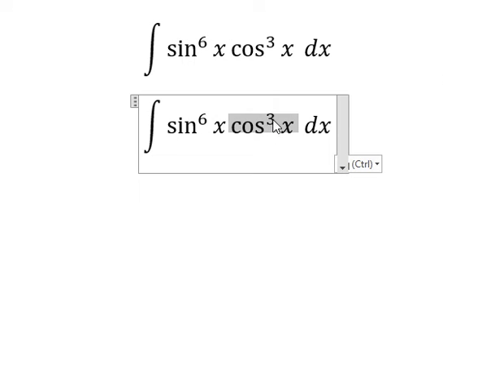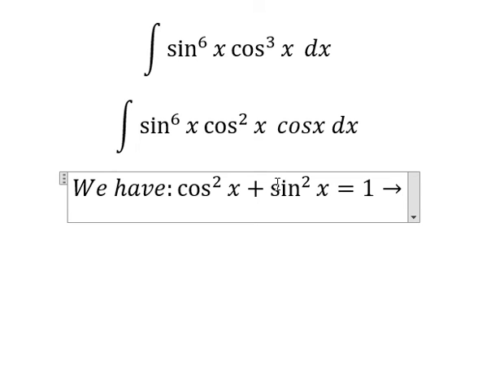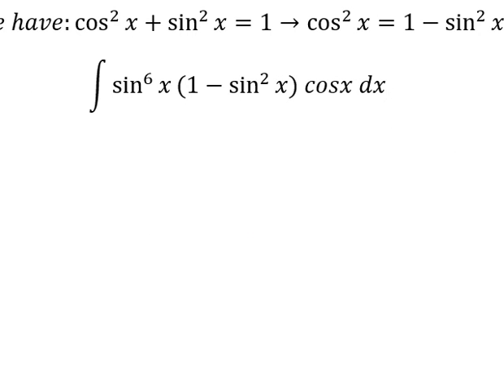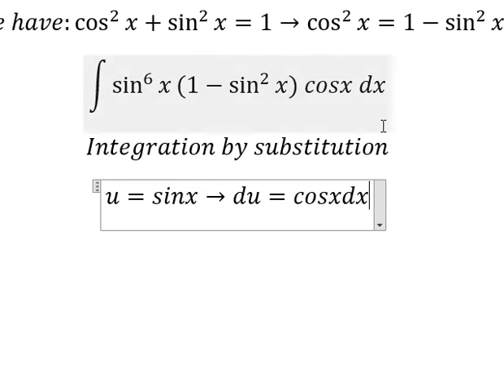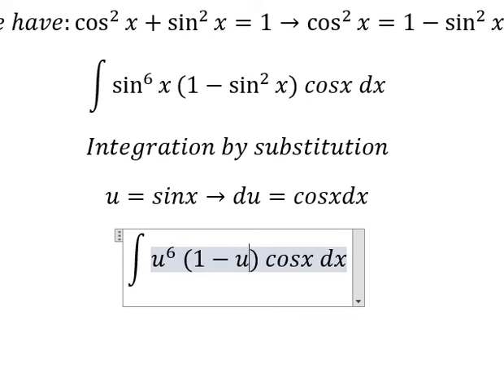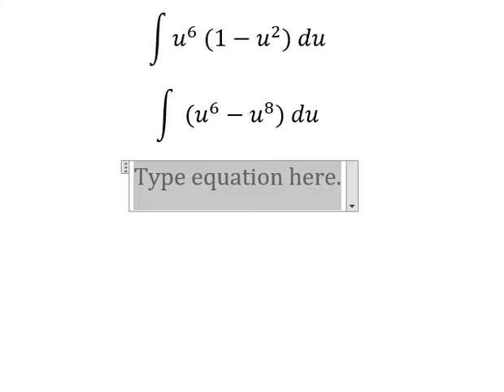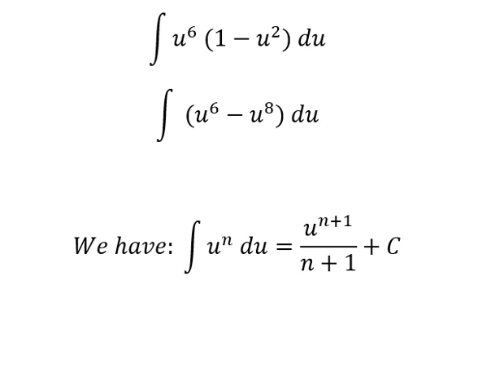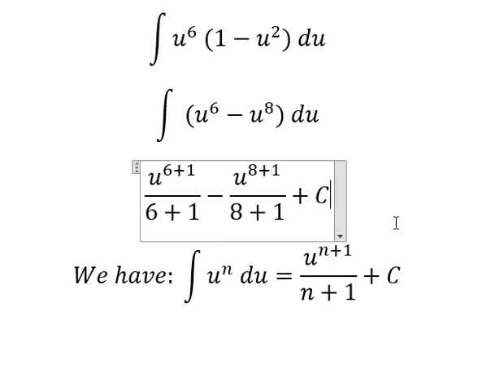Calculus Help: Integral ∫ sin^6⁡ x cos^3 ⁡x dx - Integration by substitution - Techniques